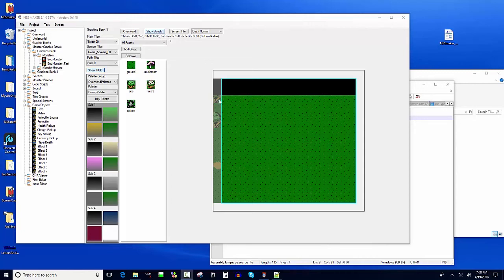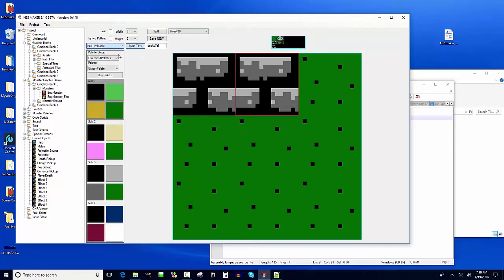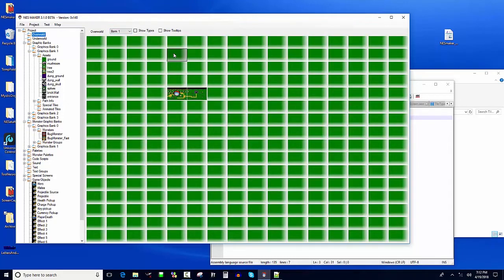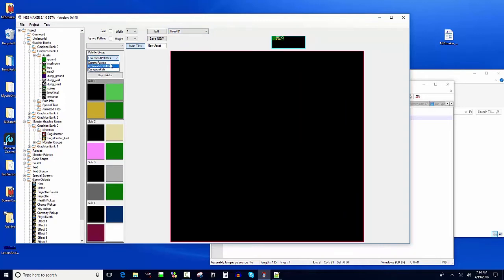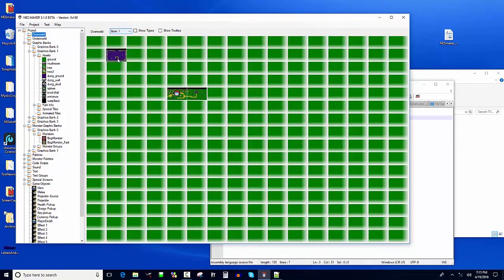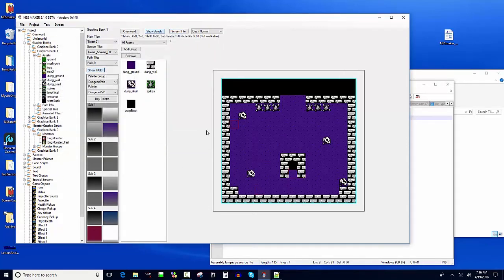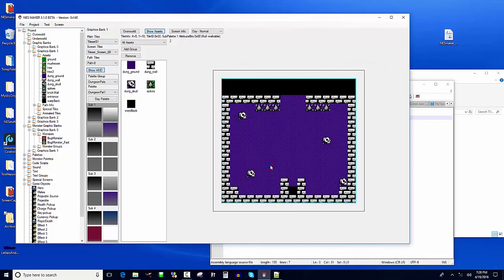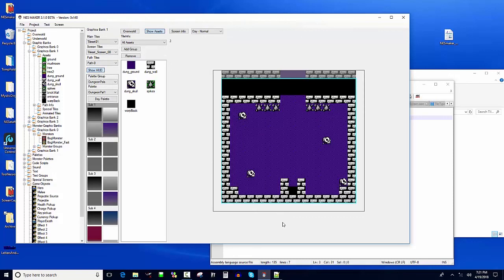NESmaker Beta1 Tutorial 12 - Warp Tiles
Using a warp tile type to go to a new screen.